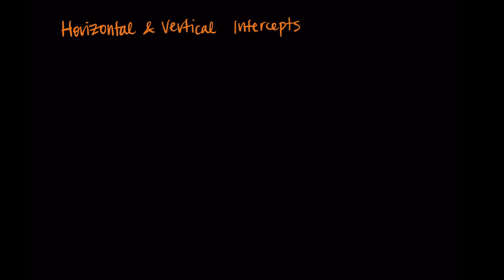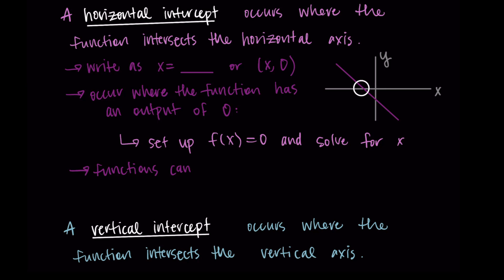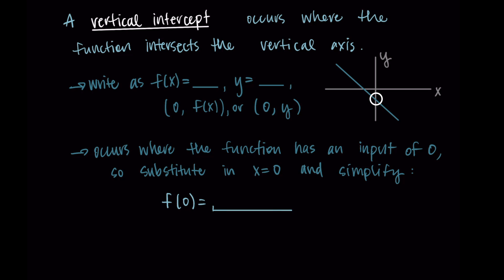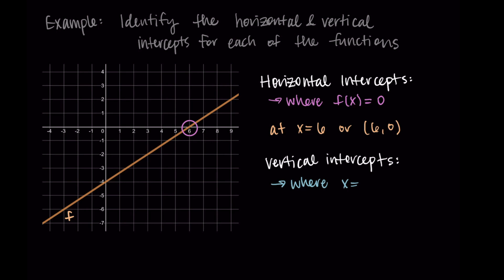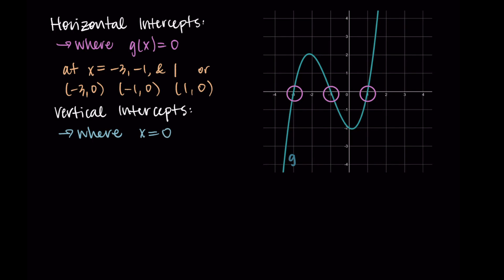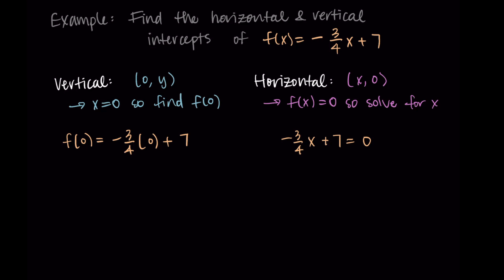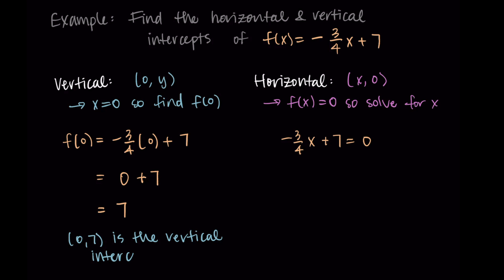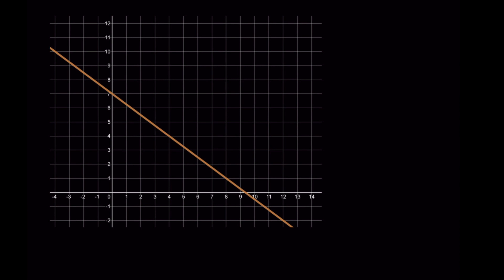Horizontal and Vertical Intercepts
This video explains horizontal intercepts and vertical intercepts in general and then also goes through some examples of finding vertical and horizontal intercepts with lines (linear functions).